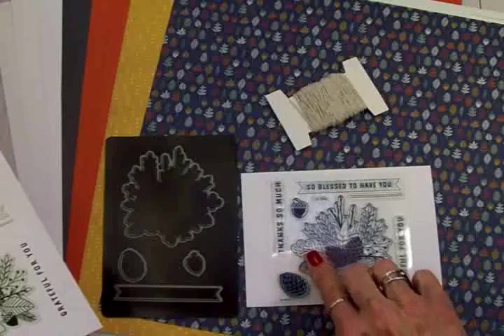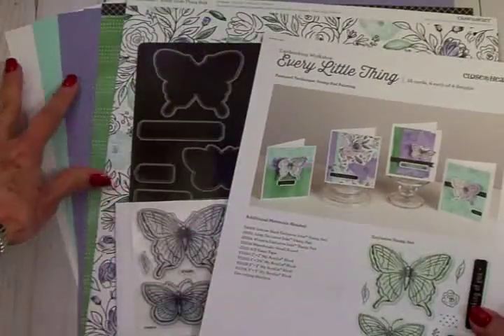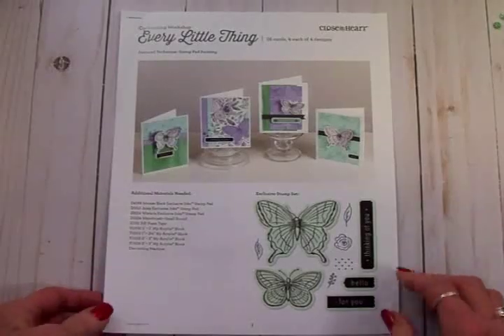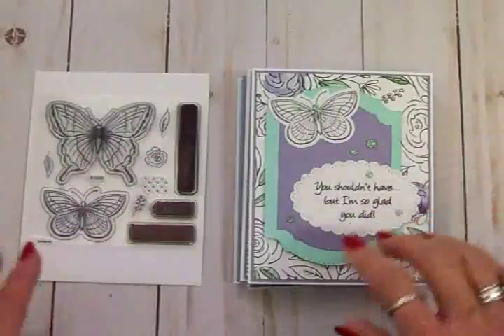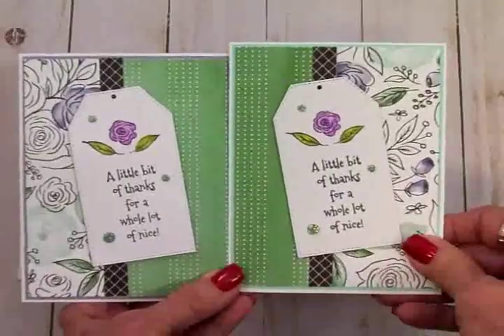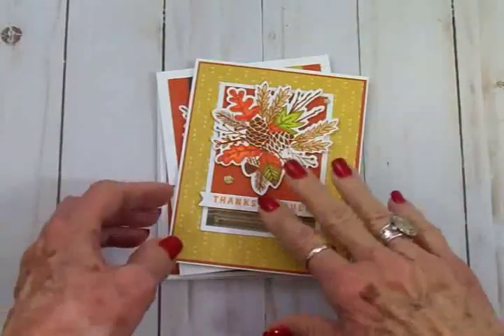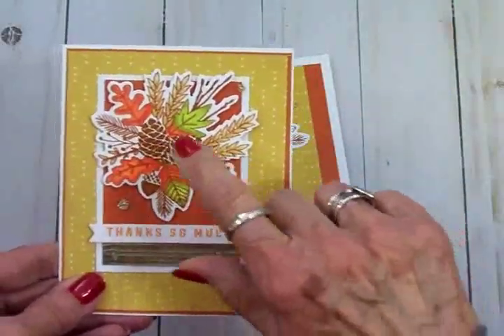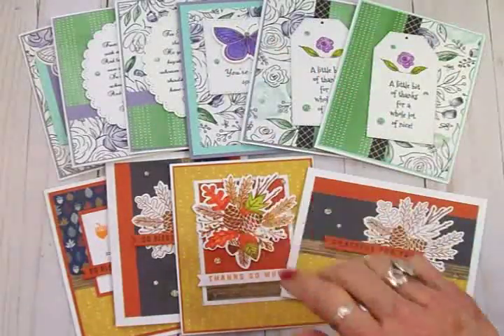10 QUICK & EASY CARDS ~ 2 KITS ~ FEATURING CTMH "EVERY LITTLE THING" AND “HAWTHORNE”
10 QUICK & EASY CARDS ~ 2 KITS ~ FEATURING CTMH "EVERY LITTLE THING" AND “HAWTHORNE”
Hi guys! Today we’ll make 10 quick cards using 2 beautiful CTMH card making kits.

To shop for CTMH products, visit Linda’s CTMH site